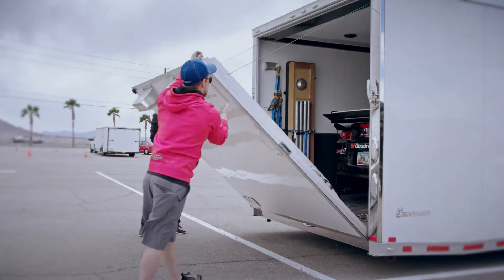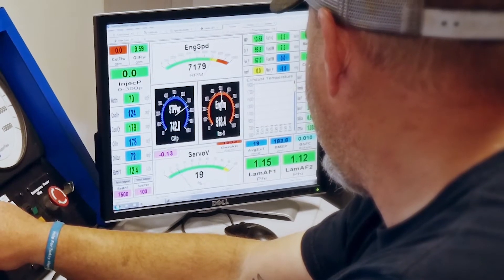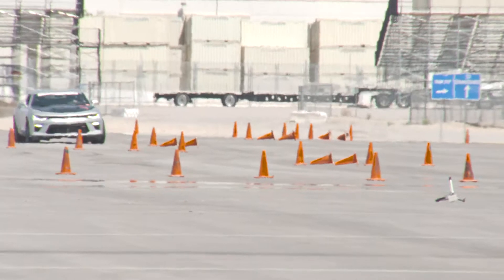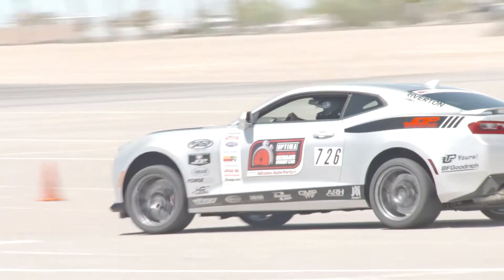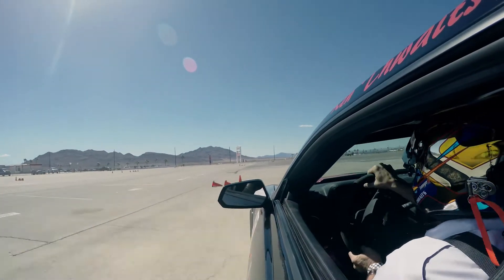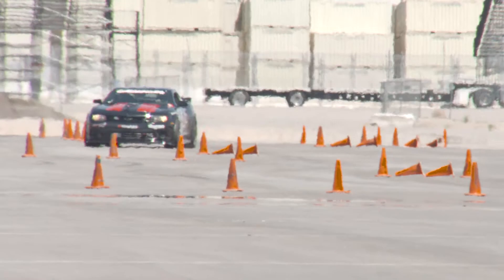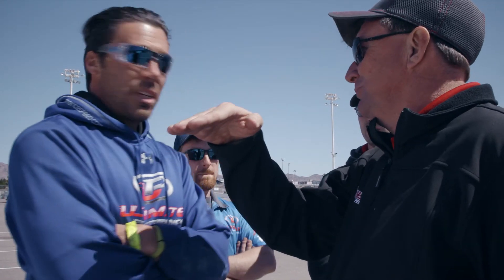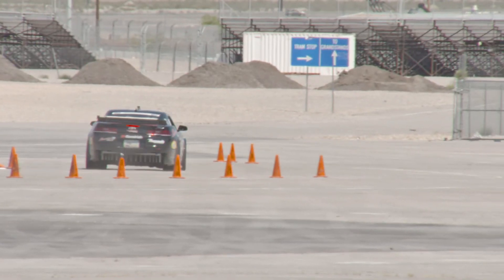Showtime Motorsports Webisode #5 Vegas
Witness the battle at Las Vegas Motor Speedway between Jordan Priestley of JDP Motorsports, LLC and Ken Thwaits of Showtime Motorsports.net during Optima's Search for the Ultimate Street Car.

Huge thanks to all our sponsors: Raymond's Performance, Ultimate Performance, Pennzoil, Mast Motorsports, FORGELINE, AIRAID, Detroit Speed, Spectre Performance, BFGoodrich Tires, PAC Racing Springs, OG Racing, JRi Shocks ‪#‎FranklinRoad‬ ‪#‎becausestreetcar‬ ‪#‎driveoptima‬